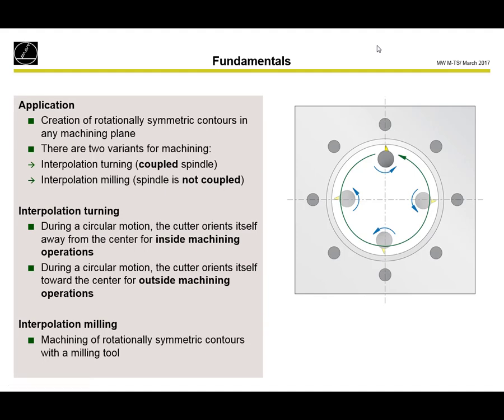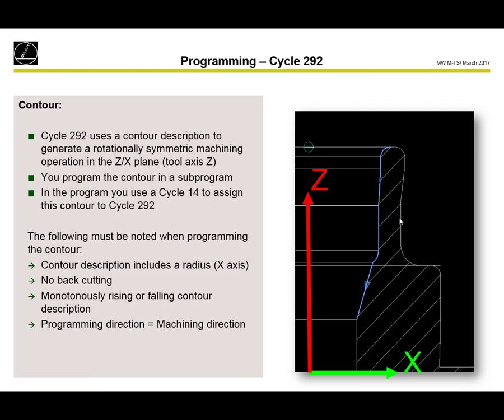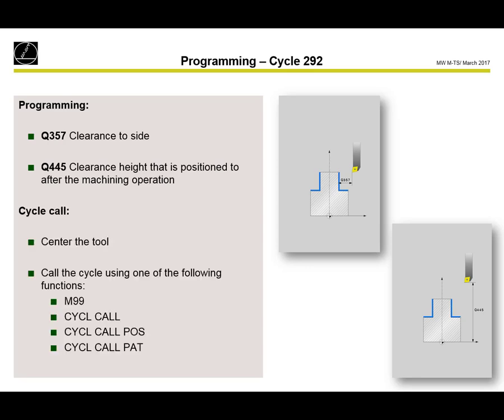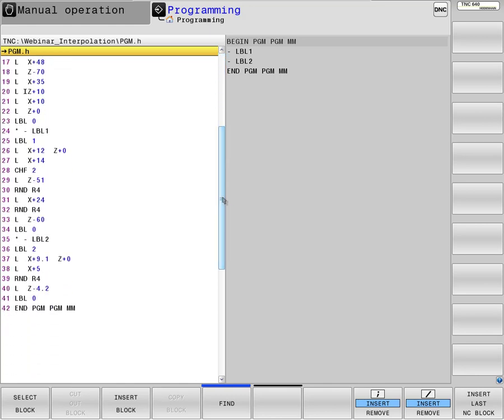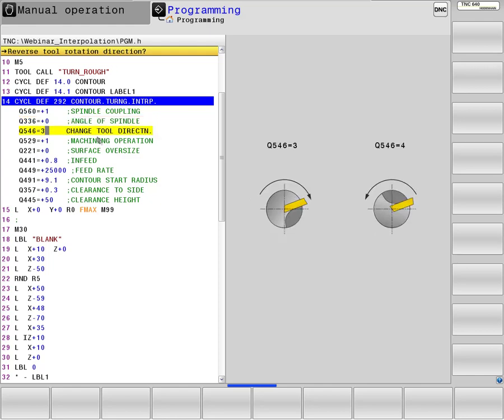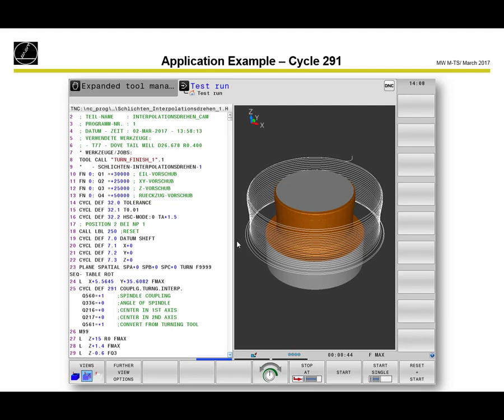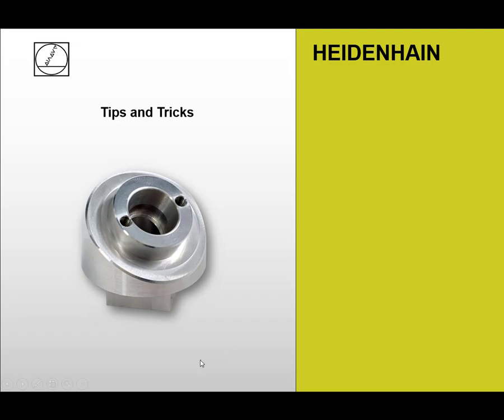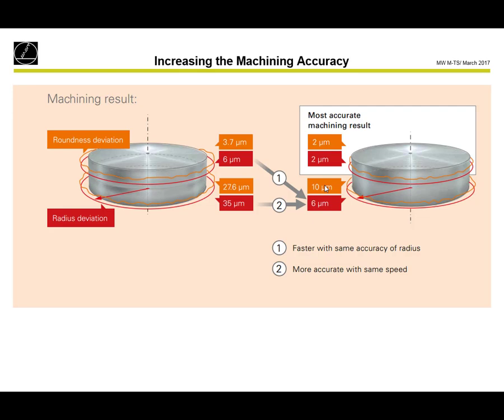Interpolation turning and milling on the TNC 640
With its Cycles 291 and 292, the TNC 640 provides the operator with an easy way to program interpolation turning and milling operations directly on the control. Whereas interpolation turning using a coupled spindle and turning tool is employed mainly in the fields of flange machining, sealing surface manufacturing, and container construction, working without a coupled spindle is a universally implementable way to machine rotationally symmetric contours. With the help of a contour definition in the XZ plane, the contour can be machined efficiently in a 3-D spiral path. The TNC also supports a wide variety of tools for this process by taking each tool’s corner radius into account. In this webinar, trainer Michael Wiendl will explain how to program with Cycle 292 and will discuss possible applications for Cycle 291 in combination with the CAM system.